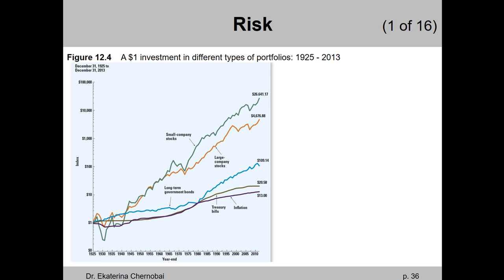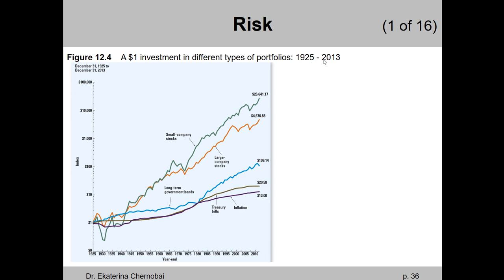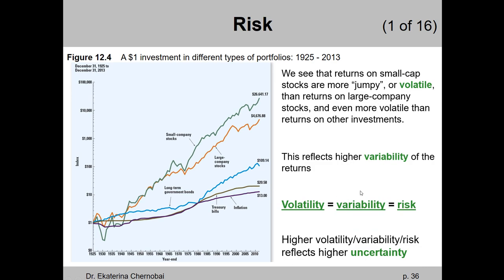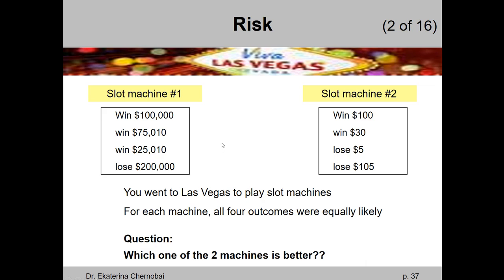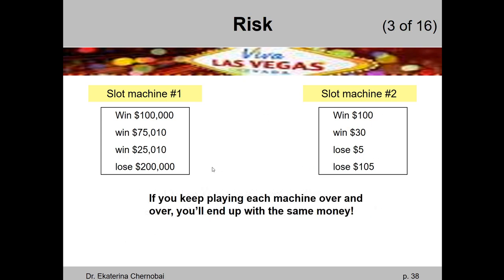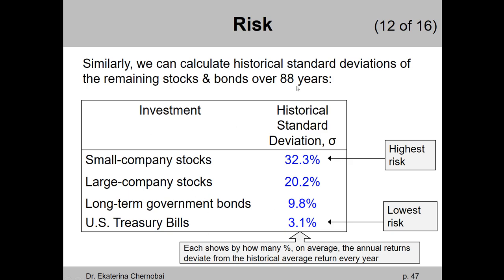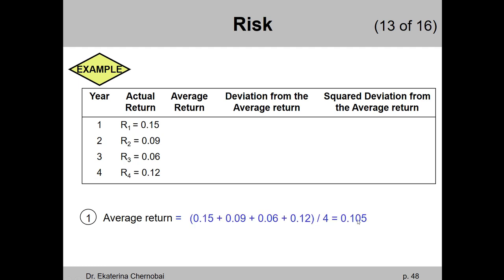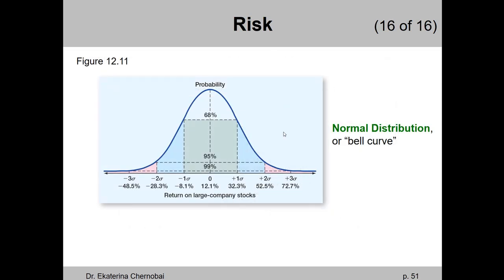(Ch. 12 lecture) Risk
The auto generated Closed Captioning in this video HAS NOT BEEN EDITED. I recommend to turn it off. If you do turn it on, view it at your own risk! :-) Since finance is a math-packed subject with complex specialized terms, the auto generated Closed Captioning may be full of mistakes.